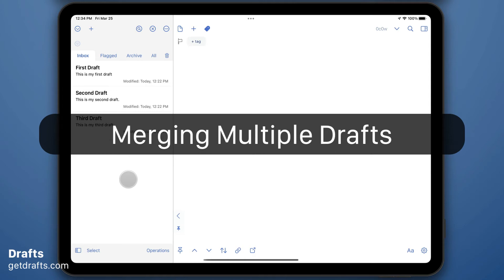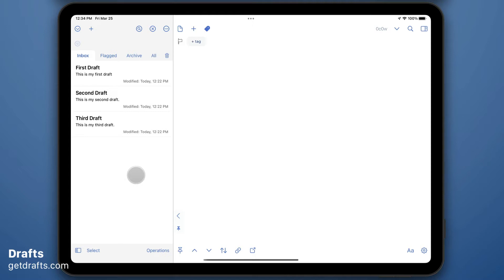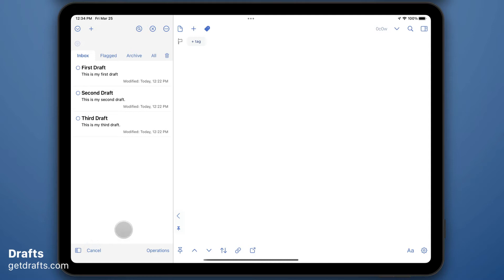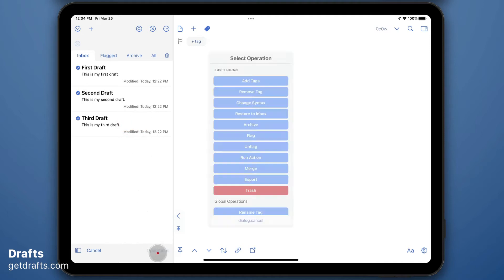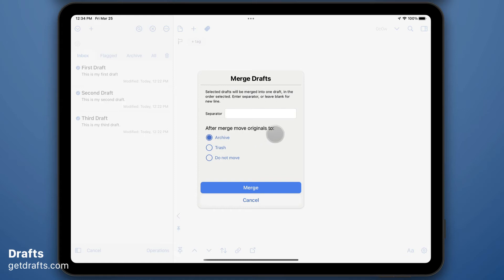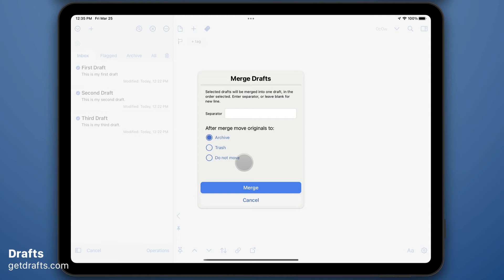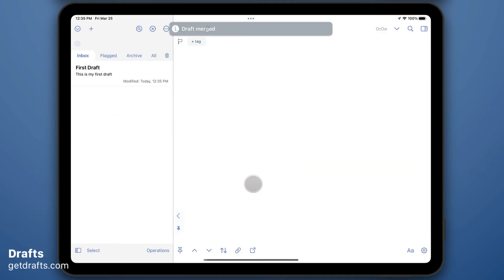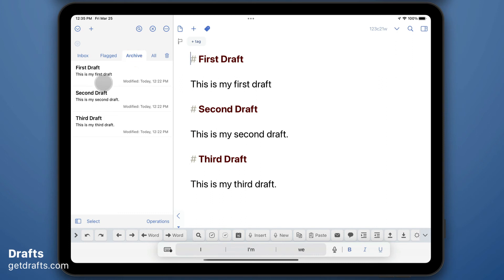Drafts: Merging Multiple Drafts into One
Capture a number of related drafts, and want to combine them into one? No need to copy and paste, the "Merge" operation is here to help.